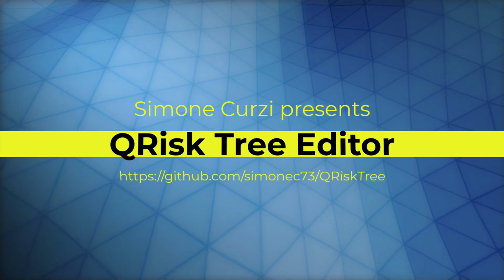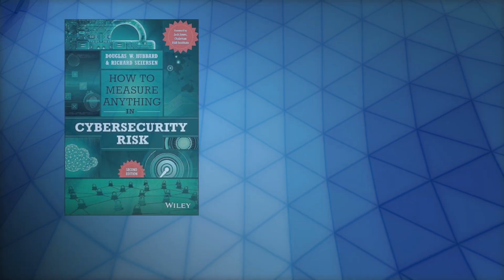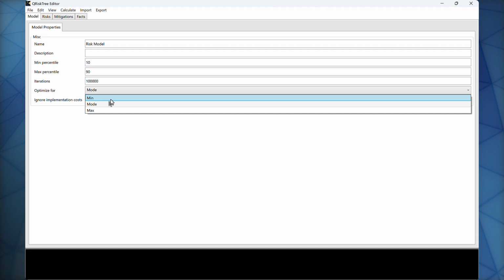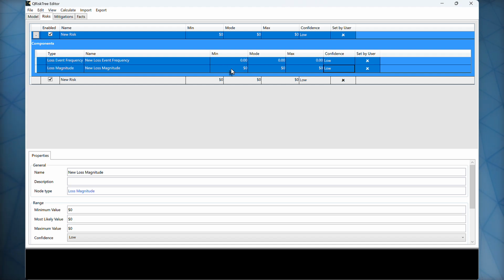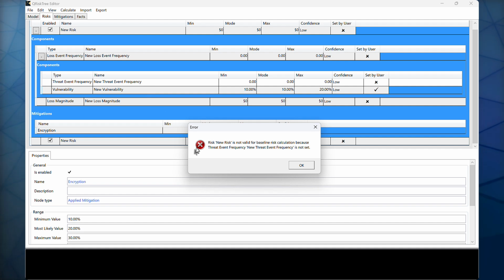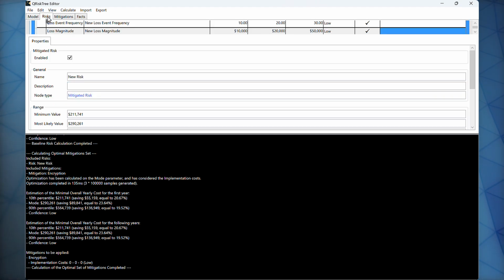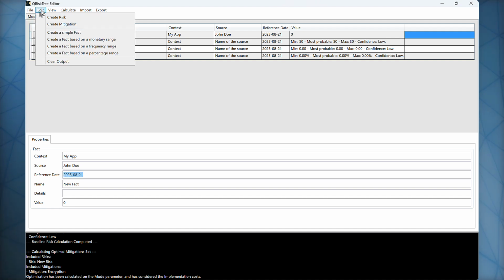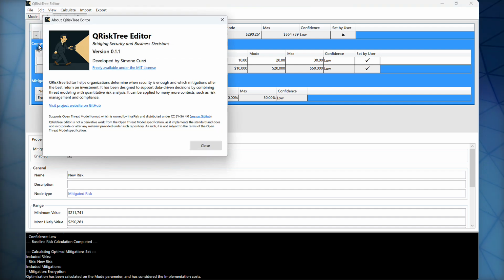Welcome to QRiskTree Editor!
QRiskTree, short for Quantitative Risk Tree, is a library and a tool designed to help organizations determine when security is enough and which mitigations offer the best Return on the Security Investment. It enables data-driven decisions by combining threat modeling with quantitative risk analysis.

QRiskTree has been designed to address a serious gap in current threat modeling practices, but it can be applied to many other contexts. For example, it might prove beneficial to you if you need to:
- Evaluate the potential losses related to multiple uncorrelated risks which might happen during the year.
- Determine the most effective strategy to address multiple risks.
- Optimize your security investments for the next year.

QRiskTree Editor is a free, Open Source and simple yet powerful interface to get most out QRiskTree experience. This recording explains quickly how to immediately start using it, and maximize your Return on the Security Investments.

You can find QRiskTree Editor sources in The QRiskTree Editor is available as an Asset attached to the latest Release.